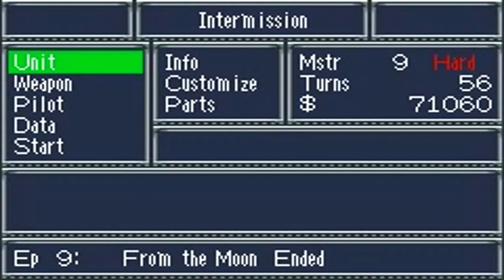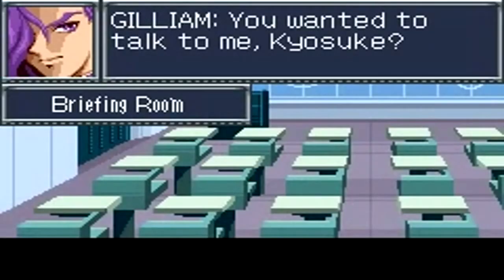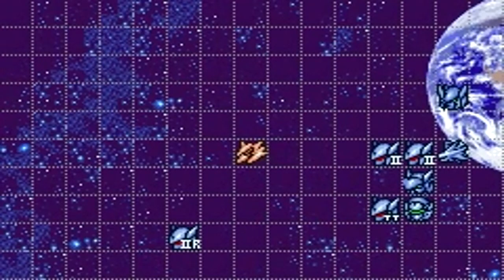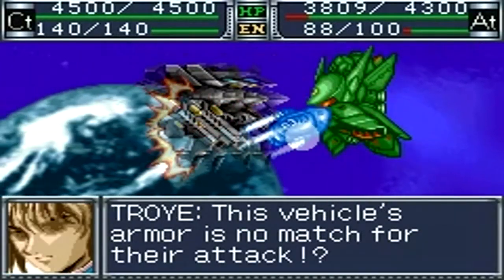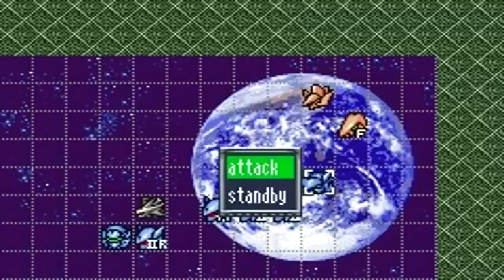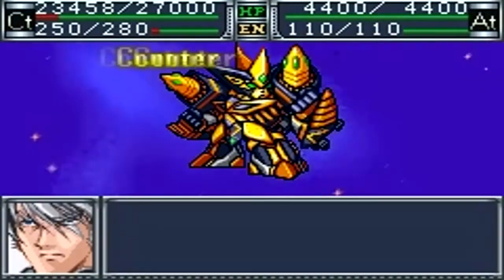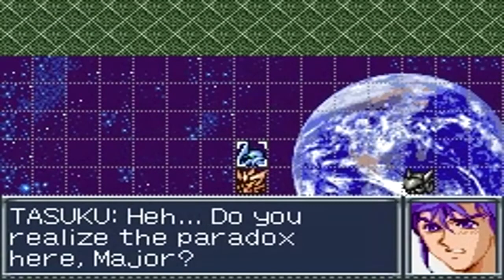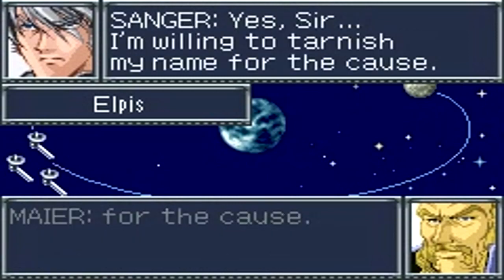Super Robot Taisen Original Generation [Kyosuke] : Episode 10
What is the DC really fighting for?

Helpful info below

If your curious about the will gains of any character then please follow this link to a helpful guide from SSJDennis.

Here is a link to all the mech skills in the game if by some chance I miss explaining them!

Might as well put a link to the pilot skills, just in case you want something to reference on your playthrough!

It will show how to get each secret on both routes!